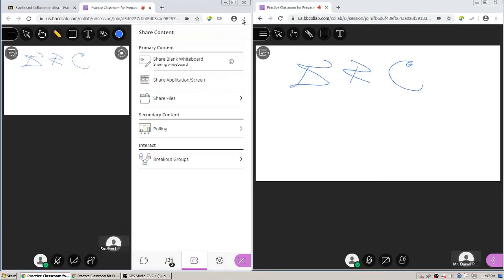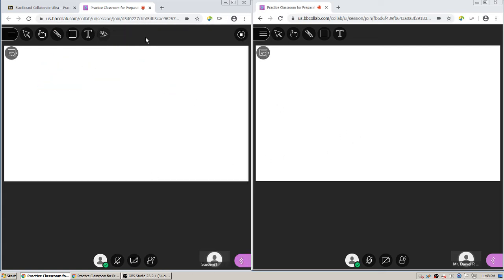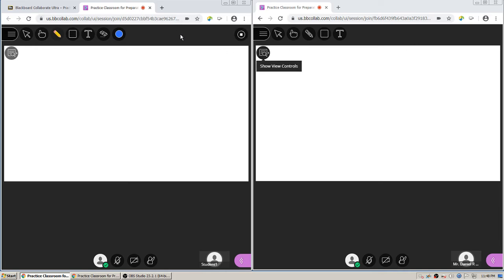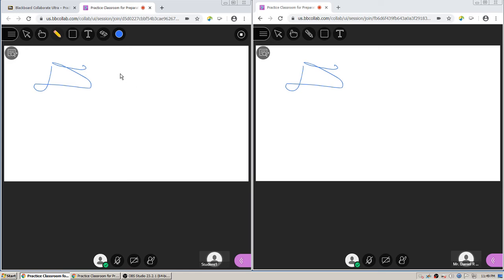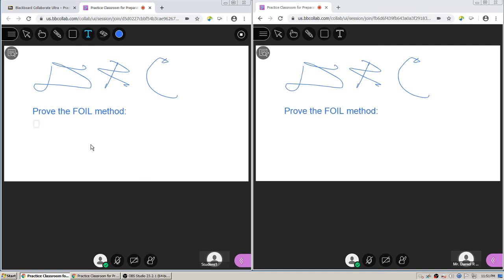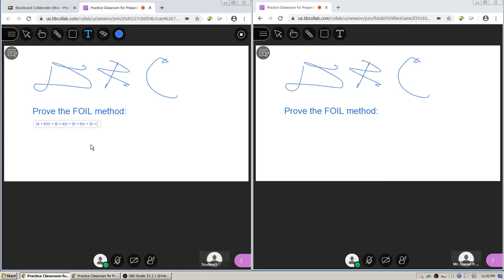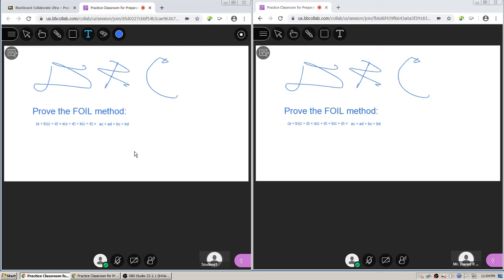Blackboard Collaborate Encoding and Transmission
Details about how objects are sent from the Blackboard Collaborate Whiteboard.

Covered in this video: Objects being drawn or typed in the Collaborate Whiteboard aren't saved or sent until you finish composing the object (by picking up the pen, mouse button, or Enter key). Knowing about this can avoid confusing yourself or students, live or while viewing recordings.